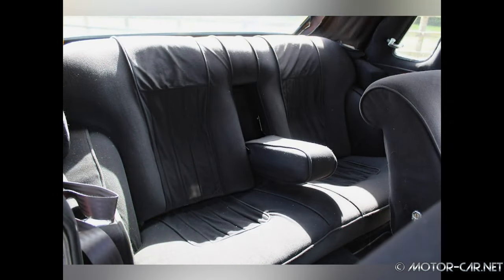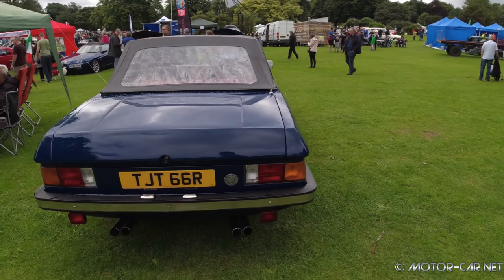Bristol 412 Beaufighter & Beaufort History (1975-1993)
The Bristol Beaufighter sometimes referred to as the Bristol 412 S3 Beaufighter was built from 1980 to 1993.

The Bristol Beaufighter was an open sports car produced by the British car manufacturer Bristol Cars Ltd., presented in 1980 and produced until the summer of 1993. T